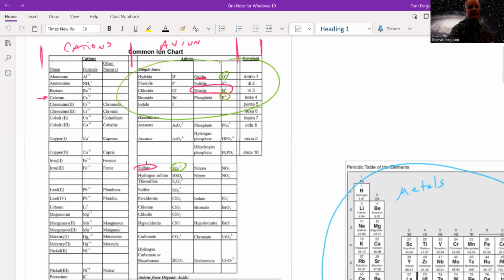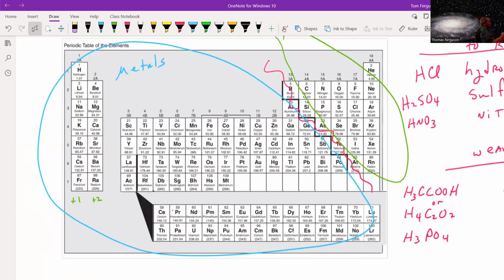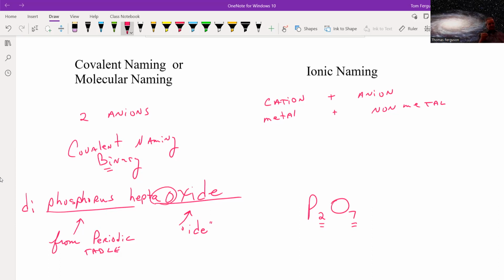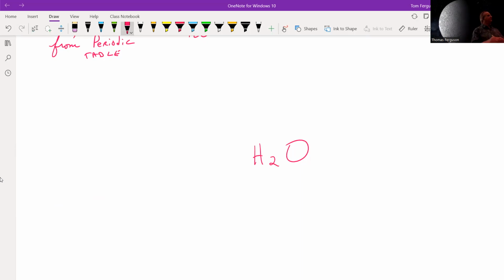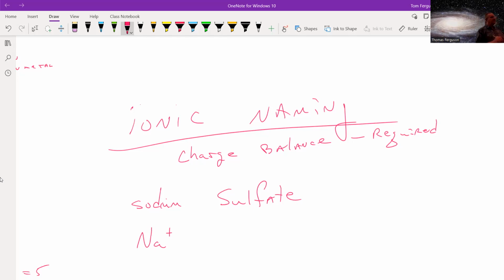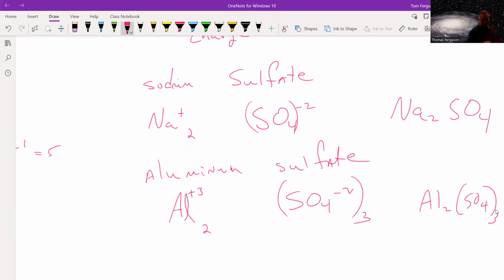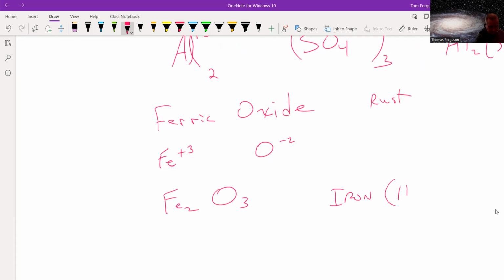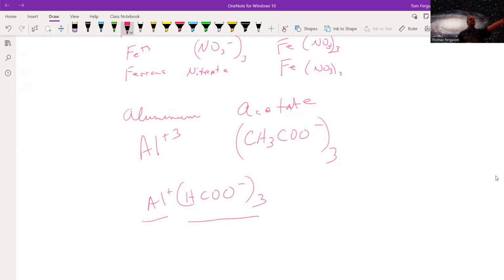video unit 2 naming 9 29 2023